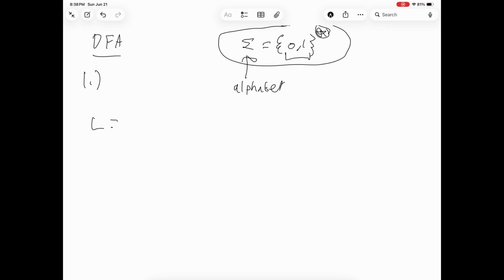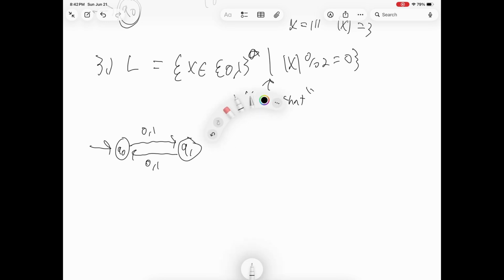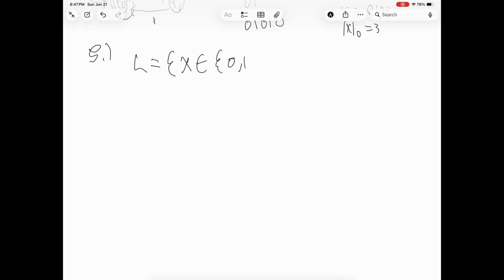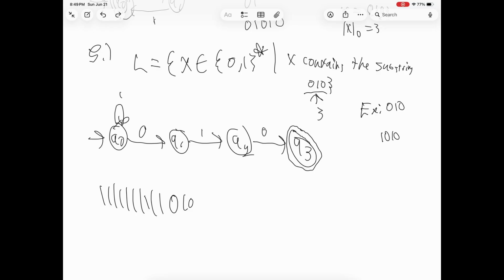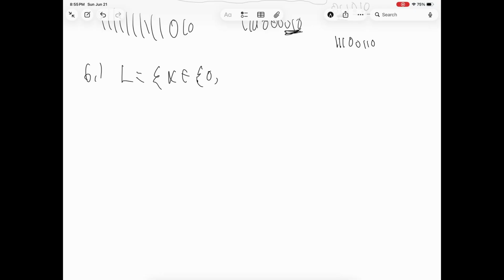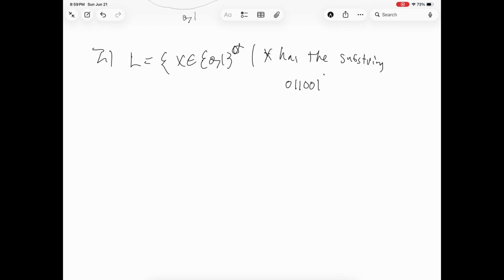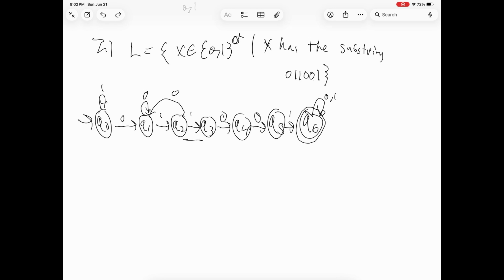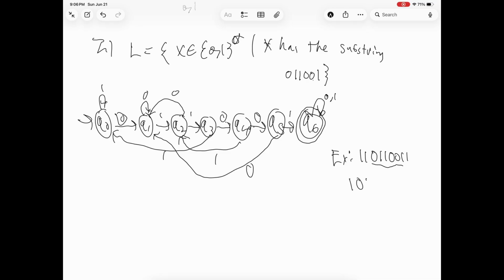DFA part 1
Part 1 of the DFA series where John Teacher walks through 7 DFA examples.